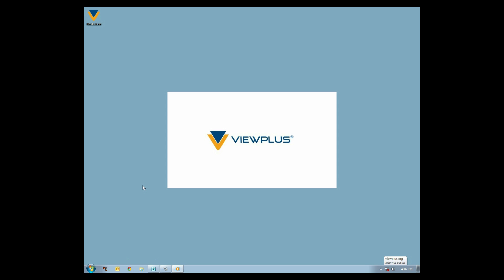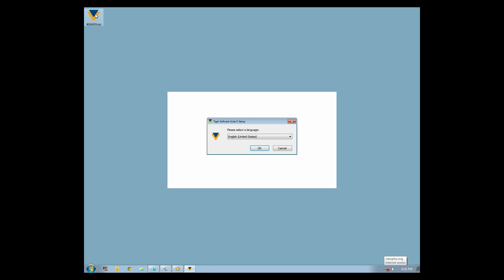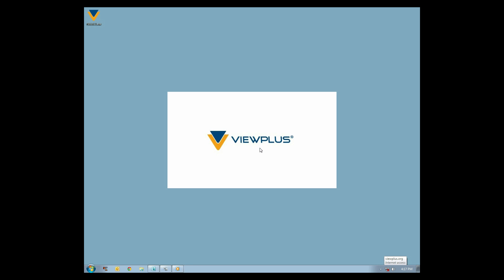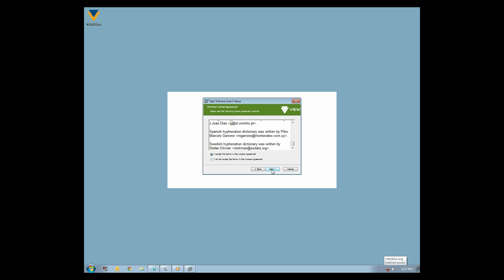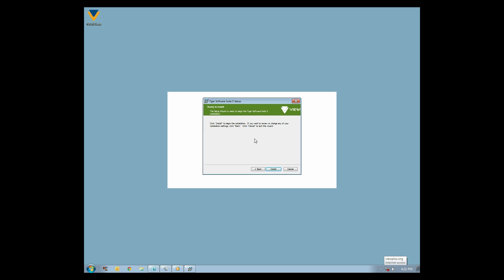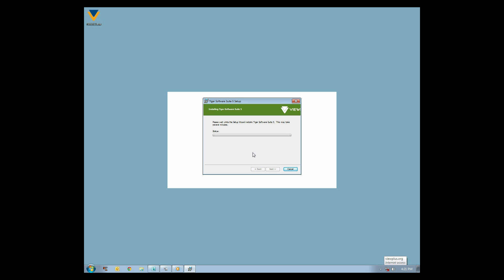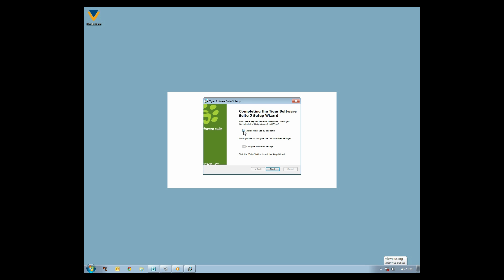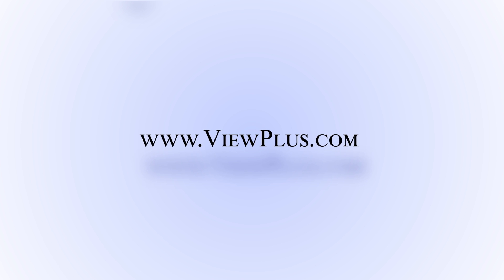Installing Tiger Software Suite 5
This short tutorial will walk you through Installing Tiger Software Suite 5 step by step.